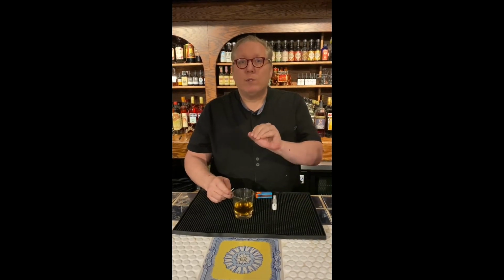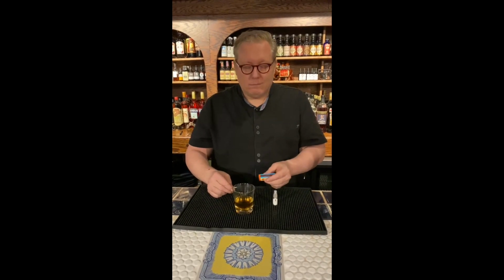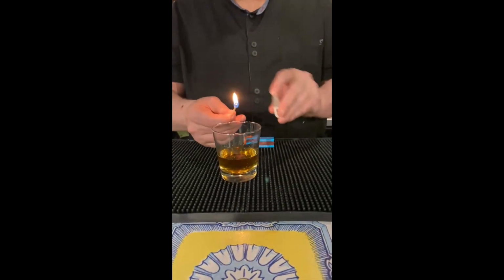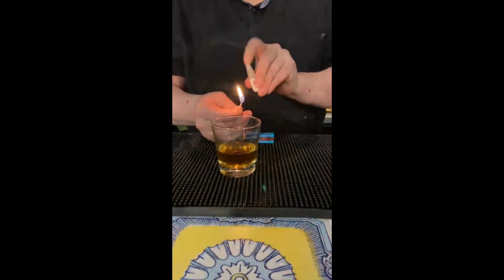Sother Teague’s Dragon Tears Flame Tutorial